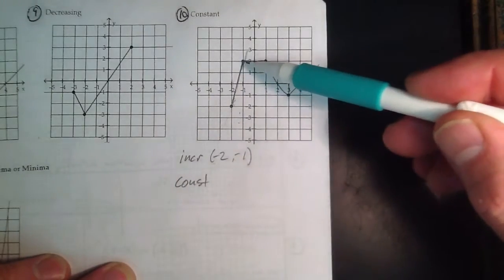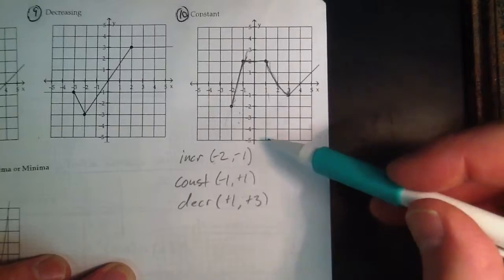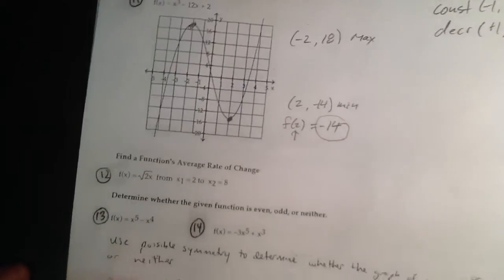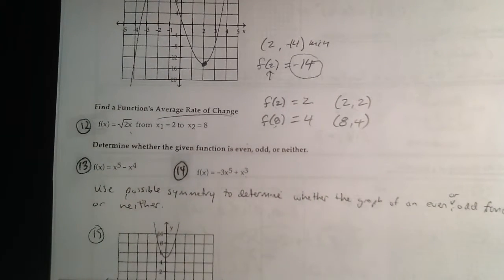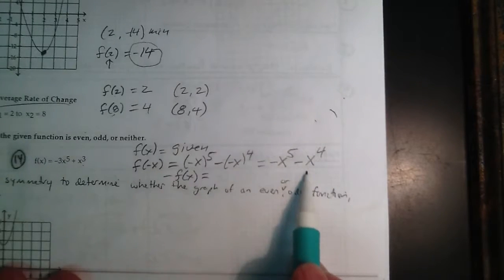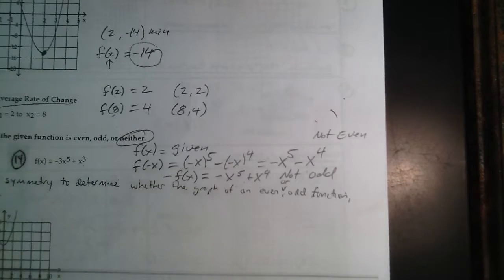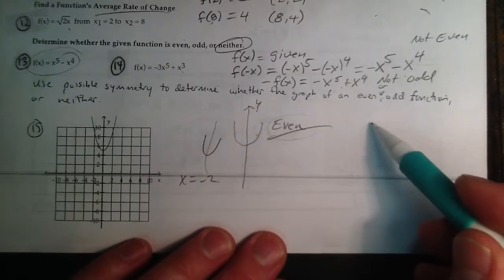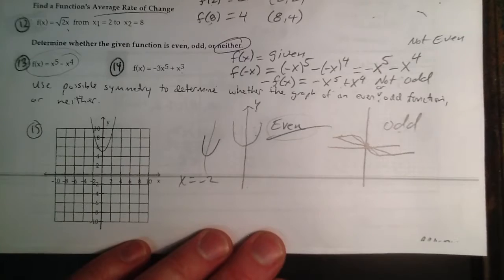Chapt.2 practice test part 2